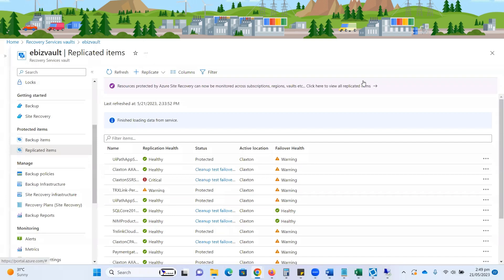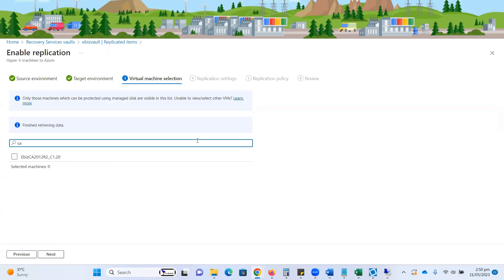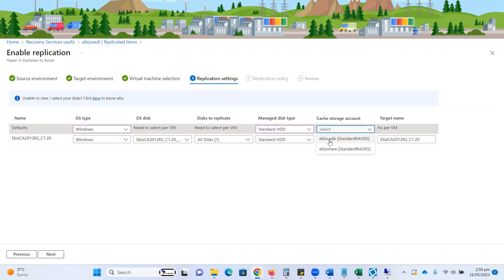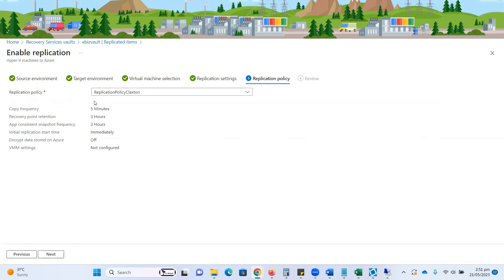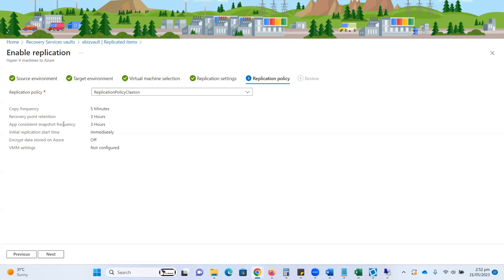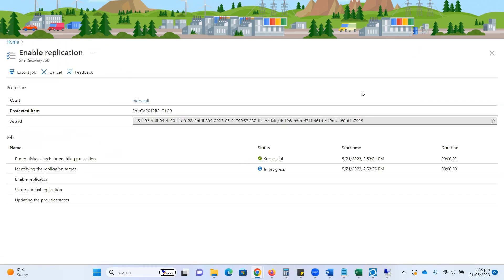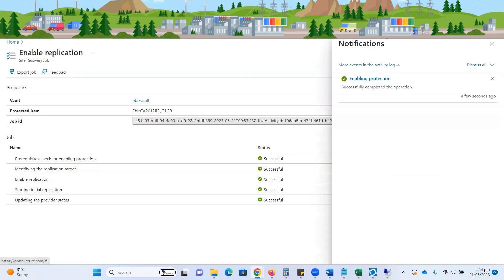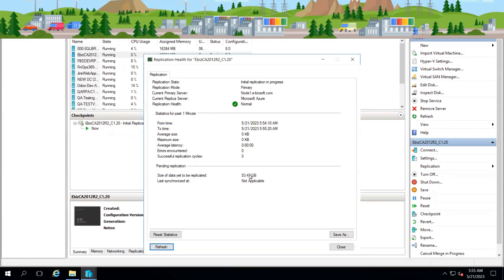12 Replicate Hyper-V VM to Azure | ASR Hands-On Tutorial